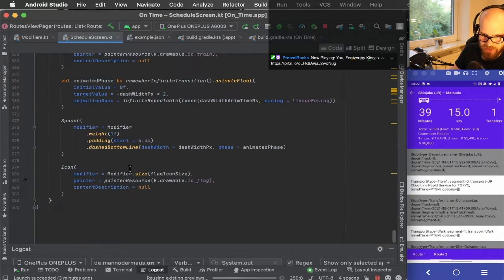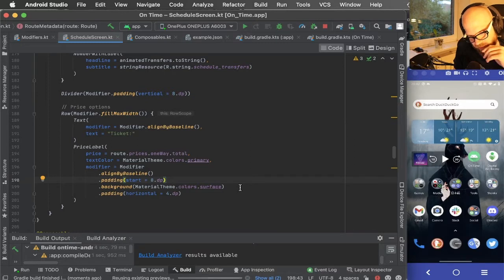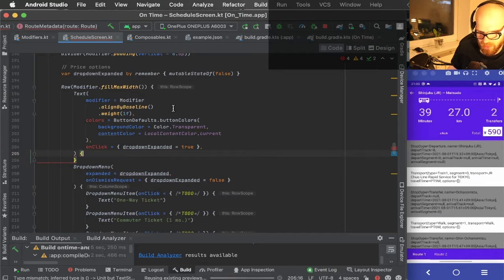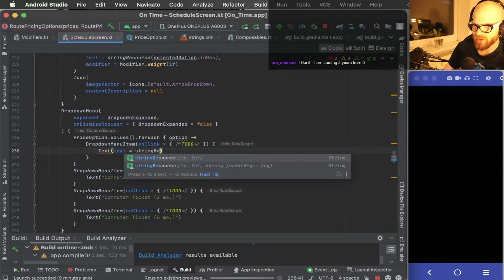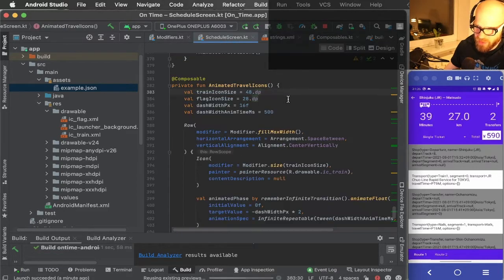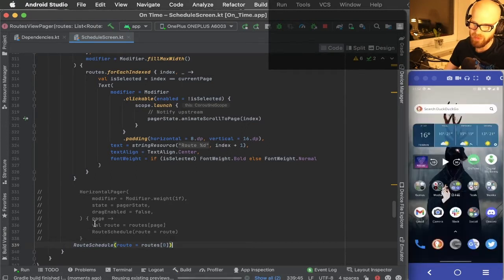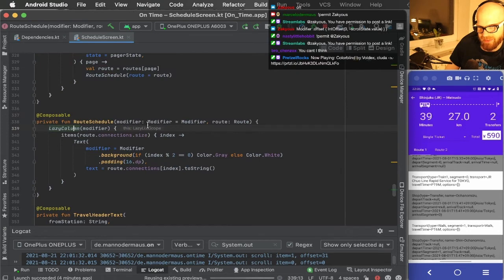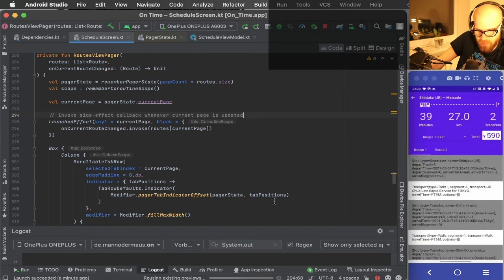Completing the Price Displays! - Jetpack Compose #14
This was first streamed on Twitch. Catch the next one live @